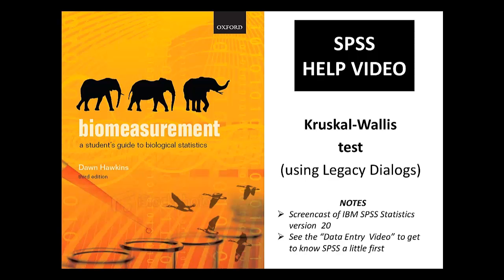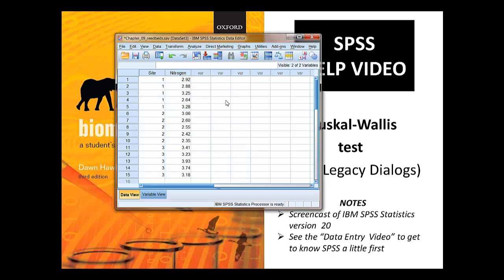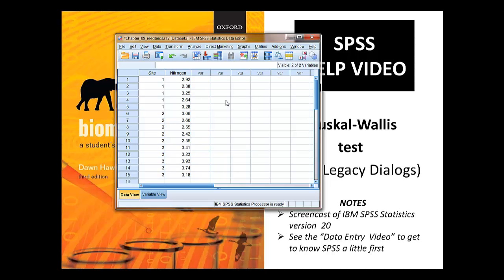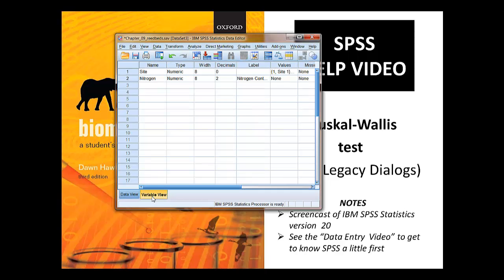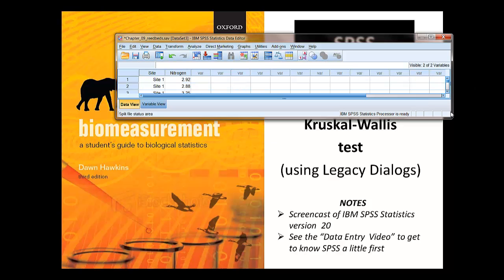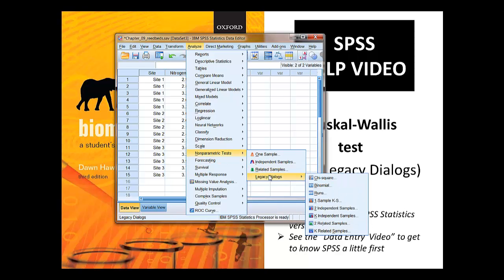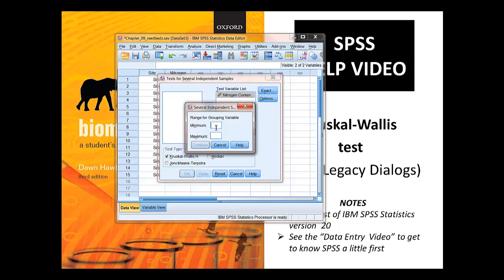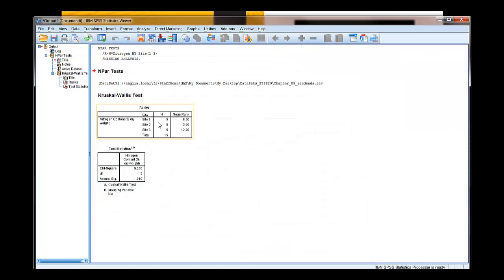Kruskal-Wallis test in SPSS using Legacy Dialogs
In this screencast, Dawn Hawkins shows you how to run a Kruskal-Wallis test in SPSS using Legacy Dialogs.